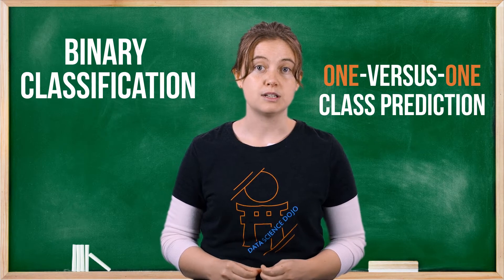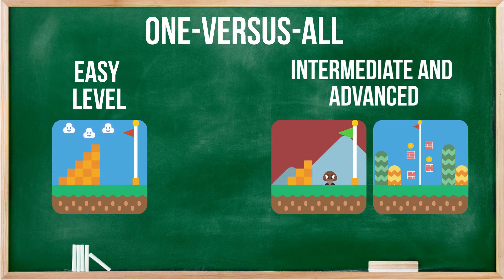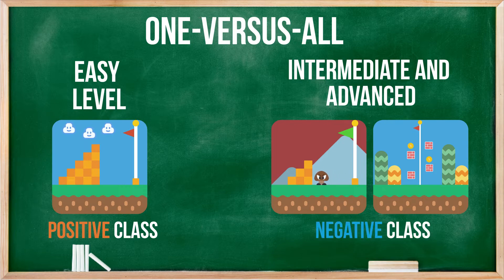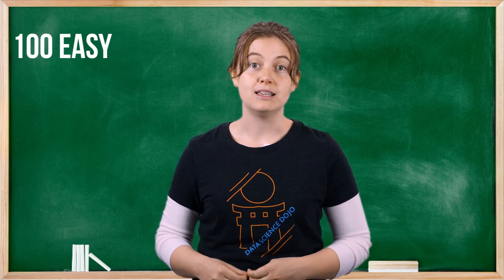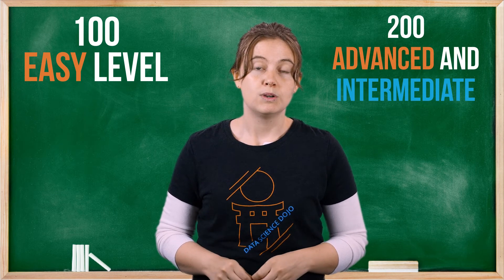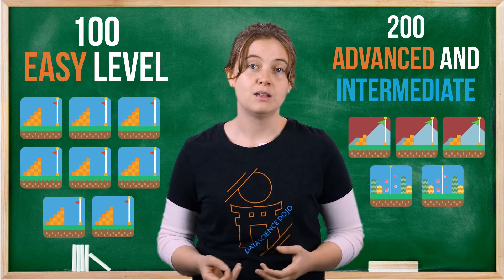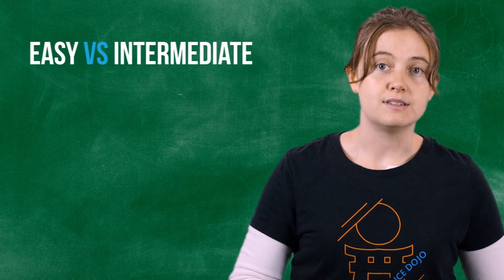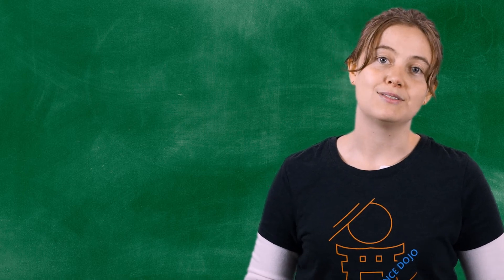One Versus One vs. One Versus All in Classification | Data Science in Minutes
In this quick machine learning tutorial, we introduce you to the concepts of one-versus-one and one-versus-all in classification. In classification models, you will often want to predict one class from another. This is called binary classification, or one-versus-one. But what if you have more than two classes to predict? This is where one-versus-all is introduced. We will explain the difference between these two classification techniques, and describe scenarios where you may want to use one over the other.

Table of contents:
0:00 Introduction
0:31 One versus one classification
0:49 Binary classification
1:00 One versus all
2:07 Easy versus intermediate